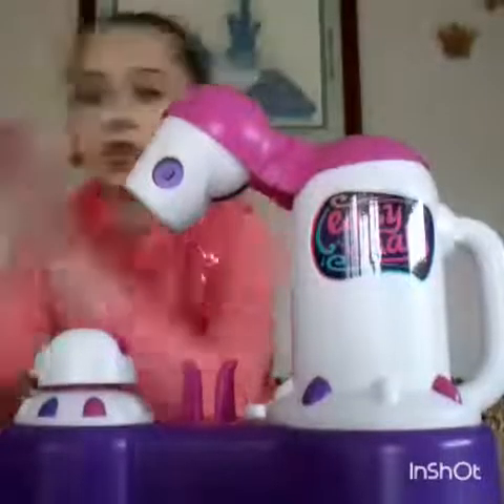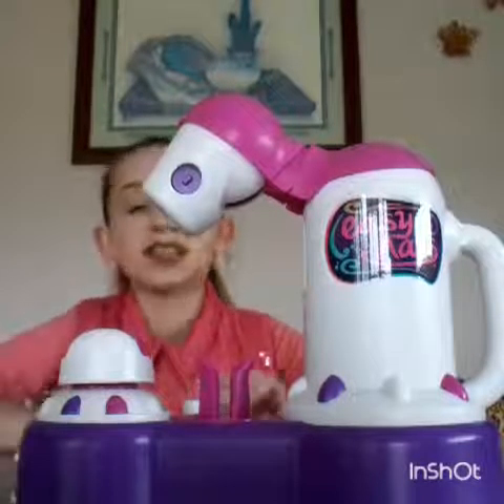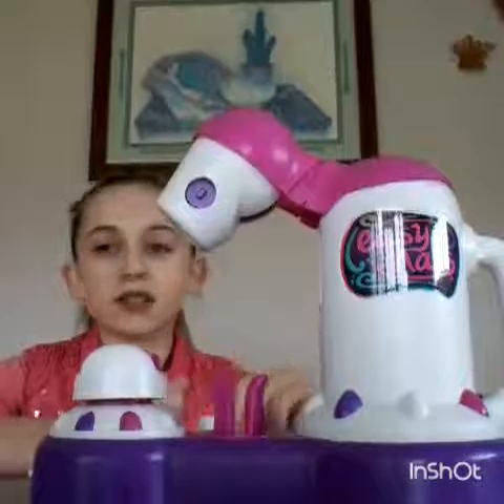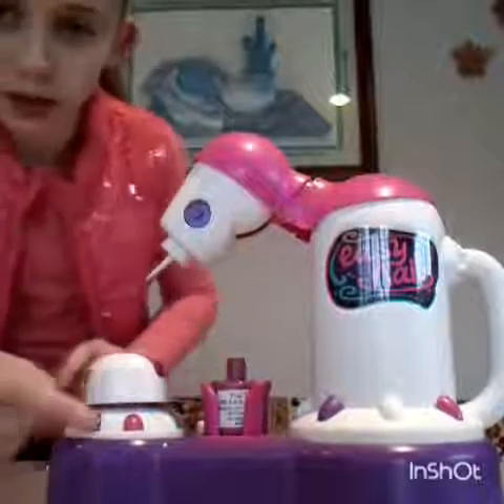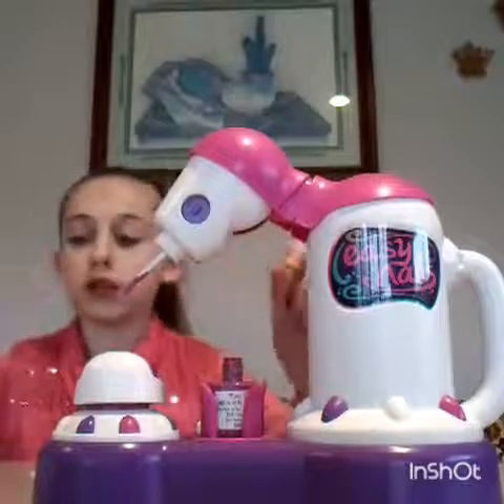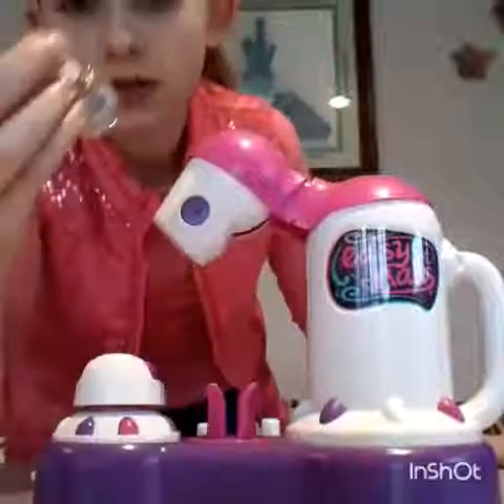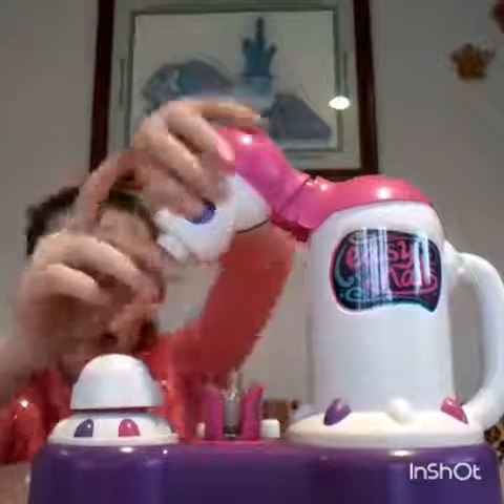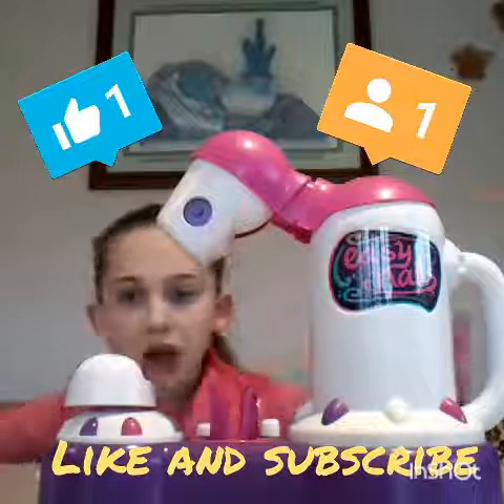As seen on Tv Easy Nails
Try this and tell me how you like it